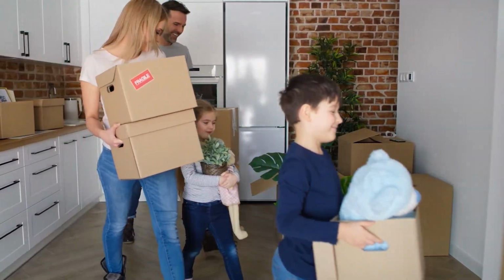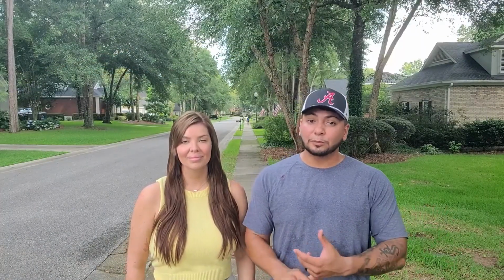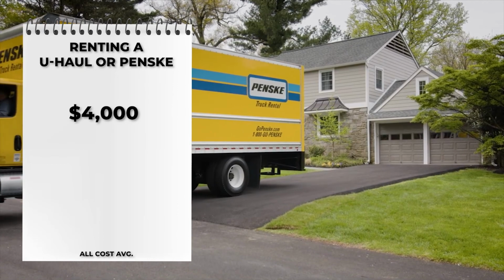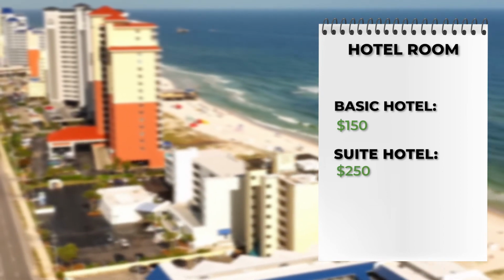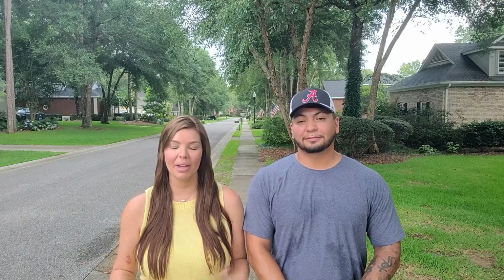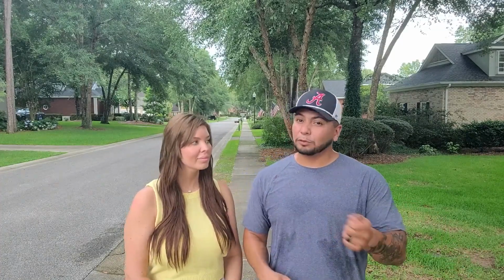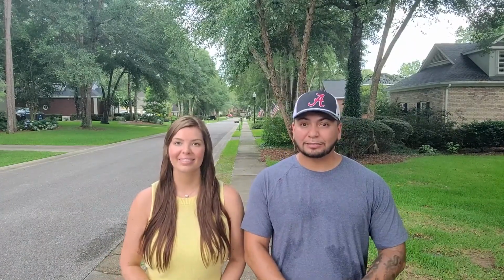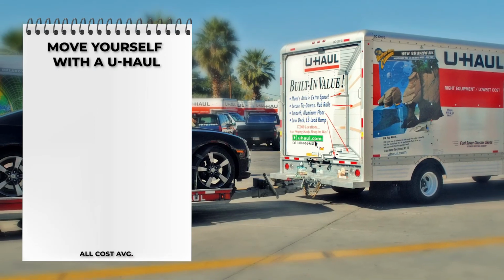How much MONEY do you need to move to Mobile | Lower Alabama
How much MONEY do you need to move to Lower Alabama - Are you thinking about moving to Lower Alabama or relocating and wondering if you can handle living in the deep south of Alabama?

In this video, we are going to go over how much money you'll need to move to Lower Alabama . Whether it's Mobile or Baldwin County, if you are trying to figure out all that is in Lower Alabama, then you better watch the whole video.

Are you wondering what it's like to live in Lower Alabama? Well, this is the channel you need! We absolutely love it down here and our #1 goal is to showcase every inch of Lower Alabama through our videos so you have a complete understanding of the best area that fits your lifestyle!

🏠  If you want to BUY a home fill out the Lower Alabama Dream Home Questionnaire to get started with your search for a house in Alabama:

🏠 If you want to SELL a home fill out the Seller's Questionnaire

We work with clients from all over the world that are relocating here and we ABSOLUTELY LOVE IT! Whether you're moving to the Lower Alabama area next week or in 5 years, we'll be glad to help you through the process.

Call or text us anytime!

Tony & Jessica Martinez  - Your Real Estate Fam, (R) Realtors
eXp Realty

0:00 INTRO
1:22 SCENARIO FOR MOVING COSTS
2:04 HOUSING COSTS
3:00 RENTING AND APARTMENT PRICES
3:03: MOBILE & BALDWIN COUNTY APARTMENTS
3:15 MOVERS VS. DIY MOVING COSTS
5:02 PODS AND U-PACK OPTIONS
5:18 TRAVEL COSTS (GAS, HOTELS, FOOD)
6:09 TRAVEL WITH PETS AND FAMILY
6:58 DOWNTOWN MOBILE HIGHLIGHTS
7:02 SAVING MONEY ON FOOD WHILE MOVING
7:20 UTILITY DEPOSITS
8:17 RESTOCKING PANTRY AND REFRIGERATOR
9:45 RANDOM EXPENSES AFTER MOVING
11:04 FURNITURE ADJUSTMENTS
12:03 TOTAL MOVING COST ESTIMATE
12:42 IMPORTANCE OF A FINANCIAL CUSHION
13:15 SELLING ITEMS BEFORE MOVING
14:03 PLANNING FOR UNSEEN COSTS
15:00 LET'S CONNECT!